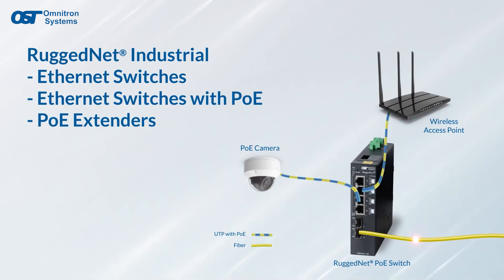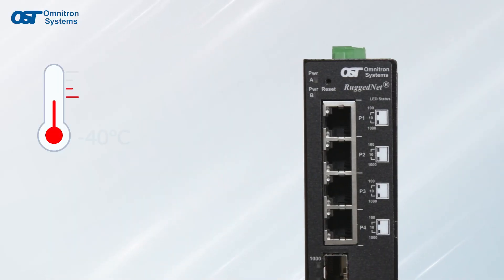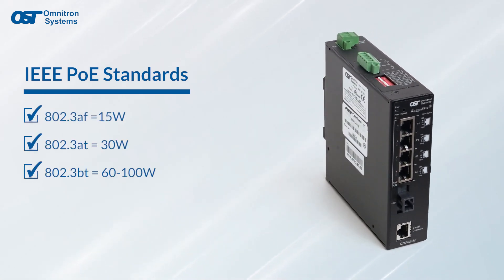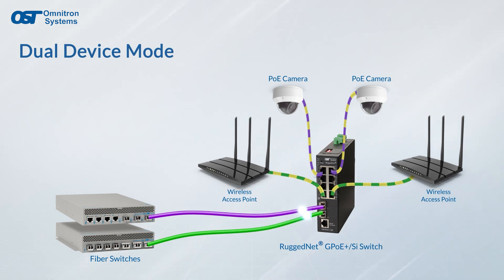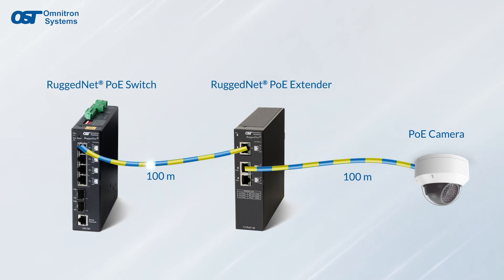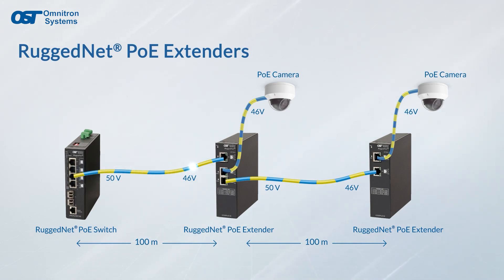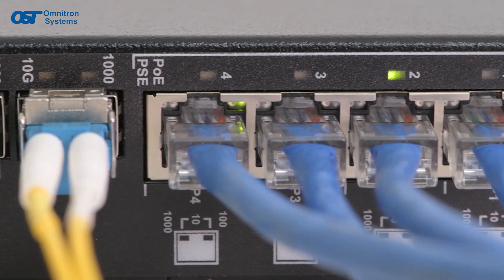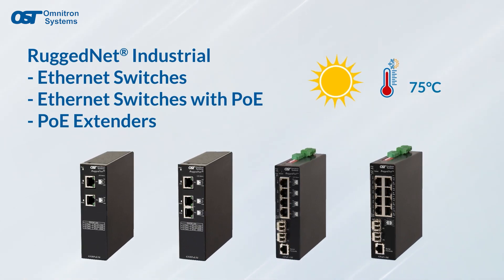Omnitron's RuggedNet Industrial Ethernet and PoE Switches and Extenders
Discover the power and reliability of Omnitron's RuggedNet family of industrial switches and extenders! Our industrial Ethernet switches and extenders provide distance extension over fiber and UTP cabling, PoE (Power-over-Ethernet) to connected devices, and feature an IP40 rated metal enclosure with specialized hardened components to ensure dependable network uptime in extreme temperatures and harsh environments.

All RuggedNet products operate in the -40 to 75°C temperature range.

With advanced management features such as VLANs, rate limiting, and Class of Service, RuggedNet products are trusted by industrial network managers worldwide. Made in the USA and TAA, BAA and NDAA compliant.

Contact Omnitron today for more information on our RuggedNet Industrial PoE Switches and Extenders.

00:00 – 00:32 – Intro to RuggedNet Industrial PoE Switches and Extenders
00:32 – 00:49 – Temperature Range & Port Types
00:51 – 00:59 – PoE Standards Supported
1:00 – 1:20 – Management Features
1:21 – 1:29 – Dual Device Mode
1:30 – 1:43 – PoE Power Cycles and Scheduling
1:44 – 1:50 – Powering
1:51 – 2:14 – Industrial PoE Extenders
2:15 – 2:27 – Daisy Chain application
2:28 – 2:39 – Mounting Options
2:40 – 3:15 – Summary